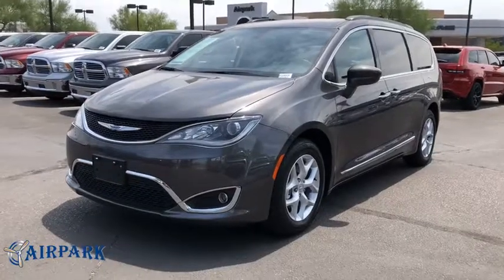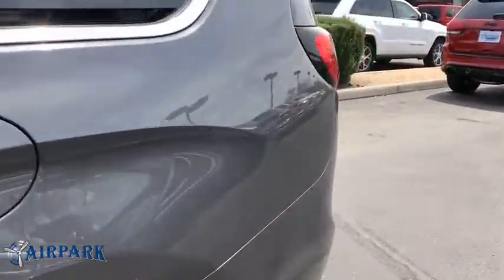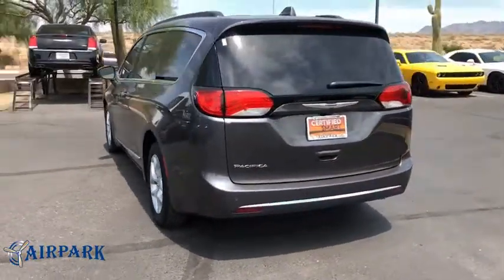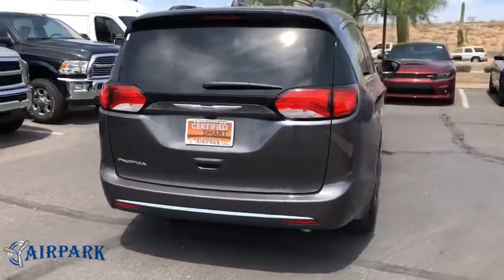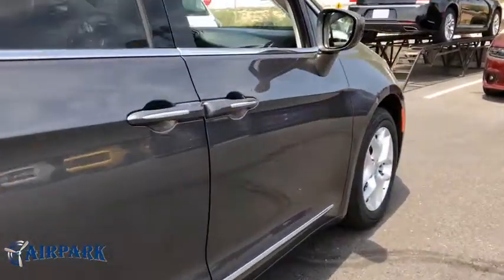2017 Chrysler Pacifica Phoenix, Scottsdale, Tempe, Peoria, Mesa, AZ P10609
Granite Crystal Metallic Clearcoat Used 2017 Chrysler Pacifica available in Phoenix, Arizona at Airpark Chrysler Dodge Jeep. Servicing the Scottsdale, Tempe, Peoria, Mesa, AZ area.

Airpark CDJ
7801 E Frank Lloyd Wright Blvd

NAVIGATION / NAVI / GPS, ONE OWNER, ***BLUETOOTH***, 18 x 7.5 Aluminum Wheels, 6 Mo. Trial (Registration Required), 8.4 Touchscreen Display, 8-Passenger Seating, Black Stow N Place Roof Rack, Blind Spot & Cross Path Detection, Bright Bodyside Molding, For Details, Visit DriveUconnect.com, GPS Antenna Input, Inflatable Spare Tire Kit, Integrated Voice Command w/Bluetooth, Nav-Capable! See Dealer for Details, Navigation System, Nexen Brand Tires, ParkSense Rear Park Assist w/Stop, Portable Air Compressor w/o Sealant, Quick Order Package 27L Touring L, Radio: Uconnect 3C w/8.4 Display, Rear Seatback Grocery Bag Hooks, Remote Start, SafetyTec, Security Alarm, Security Group, SiriusXM Satellite Radio, Tire & Wheel Group, Touring Suspension, Uconnect Access. Certified. Clean CARFAX. 4D Passenger Van Touring L FWD 3.6L V6 24V VVT AutomaticChrysler Group Certified Pre-Owned Details:* Transferable Warranty* 125 Point Inspection* Vehicle History* Roadside Assistance* Warranty Deductible: $100* Includes First Day Rental, Car Rental Allowance, and Trip Interruption Benefits* Powertrain Limited Warranty: 84 Month/100,000 Mile (whichever comes first) from original in-service date* Limited Warranty: 3 Month/3,000 Mile (whichever comes first) after new car warranty expires or from certified purchase dateAwards:* NACTOY 2017 North American Utility of the Year * 2017 KBB.com 12 Best Family Cars * 2017 KBB.com 10 Favorite New-for-2017 Cars * 2017 KBB.com Best Buy Awards Thank you for your interest. If you need any additonal information, such as more photographs, a free copy of the CarFax, or additional history on the vehicle, do not hesitate to contact us at , visit our or stop by our wonderful showroom conveniently located off Frank Lloyd Wright Blvd and near the 101 HWY. We look forward to helping you!
SAFETYTEC  -inc: ParkSense Rear Park Assist w/Stop  Blind Spot & Cross Path Detection,ENGINE: 3.6L V6 24V VVT UPG I W/ESS  -inc: Auxiliary Battery  Engine Oil Cooler  220 Amp Alternator  650 Amp Maintenance Free AGM Battery  Stop-Start Dual Battery System (STD),GRANITE CRYSTAL METALLIC CLEARCOAT,RADIO: UCONNECT 3C NAV W/8.4 DISPLAY  -inc: SiriusXM Travel Link  5-Year SiriusXM Travel Link Service  5-Year SiriusXM Traffic Service  1-Yr Trial (Registration Required)  HD Radio  For Details  Visit DriveUconnect.com  GPS Antenna Input  GPS Navigation  Uconnect Access  8.4 Touchscreen Display  SiriusXM Traffic,TOURING SUSPENSION,TRANSMISSION: 9-SPEED 948TE FWD AUTOMATIC  (STD),MANUFACTURER'S STATEMENT OF ORIGIN,17 INFLATABLE SPARE TIRE,INFLATABLE SPARE TIRE KIT W/SEALANT  -inc: 17 Inflatable Spare Tire,2ND & 3RD ROW WINDOW SHADES,ENGINE: 3.6L V6 24V VVT UPG I W/ESS  -inc: Auxiliary Battery  Engine Oil Cooler  220 Amp Alternator  650 Amp Maintenance Free AGM Battery  Stop-Start Dual Battery System,TIRE & WHEEL GROUP  -inc: Wheels: 18 x 7.5 Aluminum  Touring Suspension  Nexen Brand Tires  Tires: P235/60R18 BSW All Season,SECURITY GROUP  -inc: Remote Start  Security Alarm,8 PASSENGER SEATING,BLACK STOW N PLACE ROOF RACK,BLACK/ALLOY  LEATHER TRIMMED BUCKET SEATS  -inc: With black/alloy interior includes black seats w/sepia accent stitch  anodized silver accents and mineral shitake bezels  With cognac/alloy/toffee interior includes two tone alloy/toffee seats w/anodized silver accents and liquid titanium bezels,QUICK ORDER PACKAGE 27L TOURING L  -inc: Engine: 3.6L V6 24V VVT UPG I w/ESS  Transmission: 9-Speed 948TE FWD Automatic  Rear Seatback Grocery Bag Hooks  Bright Bodyside Molding,WHEELS: 18 X 7.5 ALUMINUM,Front Wheel Drive,Power Steering,ABS,4-Wheel Disc Brakes,Brake Assist,Aluminum Wheels,Tires - Front All-Season,Tires - Rear All-Season,Heated Mirrors,Power Mirror(s),Rear Defrost,Privacy Glass,Intermittent Wipers,Variable Speed Intermittent Wipers,Rear Spoiler,Third Passenger Door,Fourth Passenger Door,Power Third Passenger Door,Power Fourth Passenger Door,Remote Trunk Release,Power Liftgate,Power Door Locks,Luggage Rack,Daytime Running Lights,Automatic Headlights,Fog Lamps,MP3 Player,Auxiliary Audio Input,Steering Wheel Audio Controls,Satellite Radio,Power Driver Seat,Driver Adjustable Lumbar,Bucket Seats,Rear Bucket Seats,Adjustable Steering Wheel,Trip Computer,Power Windows,3rd Row Seat,Leather Steering Wheel,Keyless Entry,Keyless Start,Universal Garage Door Opener,Cruise Control,A/C,Rear A/C,Cl